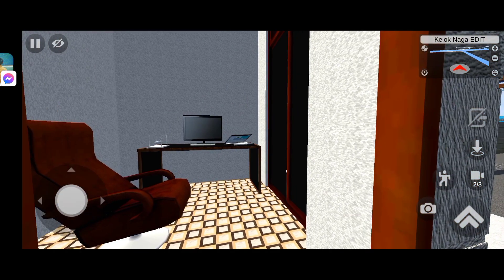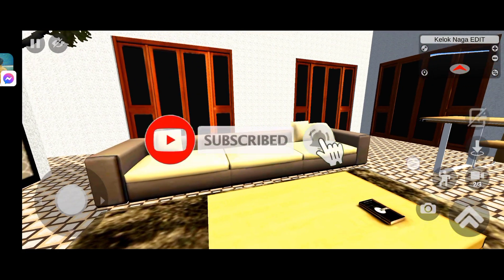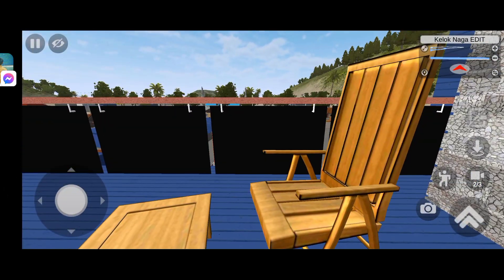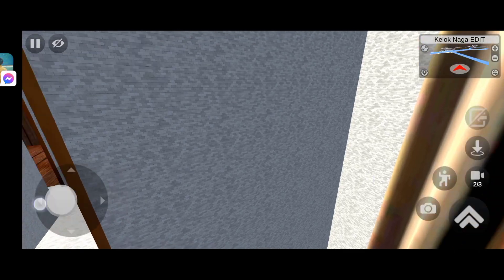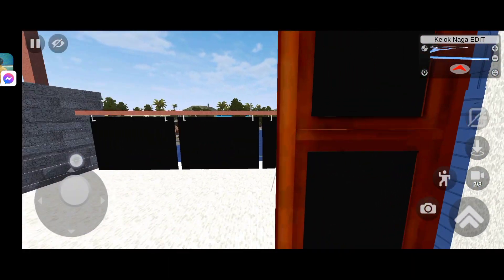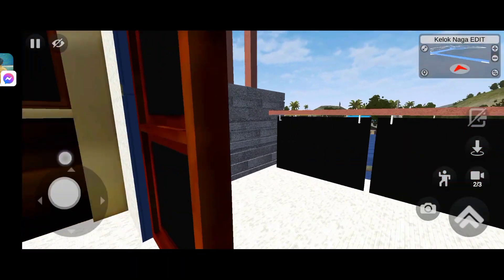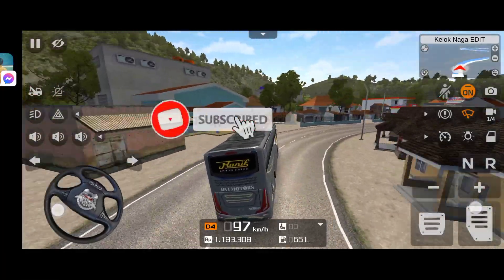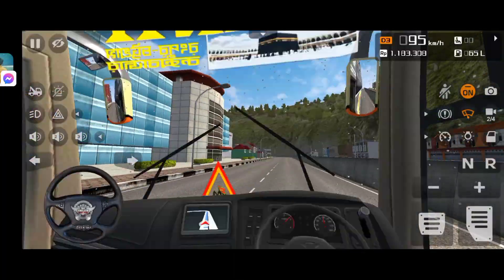Bussid House Map Mod v3.7.1|| বাসিডে নতুন ম্যাপে নতুন বাড়ি||Tj Gamezone 6.0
,,,,,,,Credit,,,,,,,,

🔥🔥 Map Mod  Download link 🔥🔥

🔥🔥💬FOLLOW ME🔥🔥
►Personal Facebook ID:Md Tanjid hossain

Main Game Credit: MALEO

🚫⚠️অনুমতি ছাড়া কেউ ভিডিও আপলােড করলে বিনা ওয়ার্নিং এ স্ট্রাইক দেয়া হবে⚠️🚫

☑️নিলেও অবশ্যই ভিডিও লিংক কমেন্ট বক্স এবং ডিস্ক্রিপশন এ যােগ করে দিতে হবে।✔️✔️

🔴নামাজ কায়েম করুন🔴

criticism, comment, news reporting,teaching, scholarship and research. Non-profit, educational or
-WARNING ANTI PIRACY=
Material. Legal Action Will Be Taken Against Those Who Violate The Copyright and Usage Policy